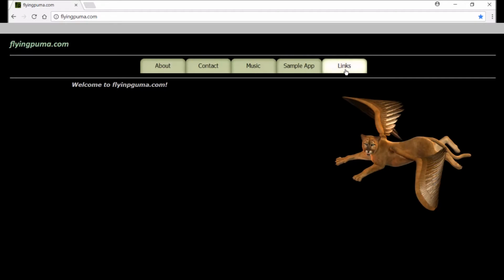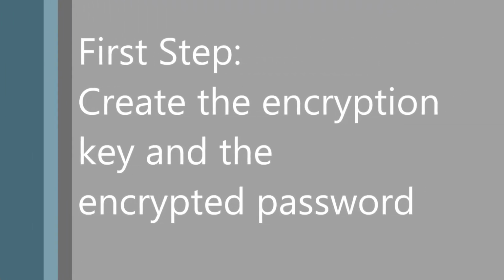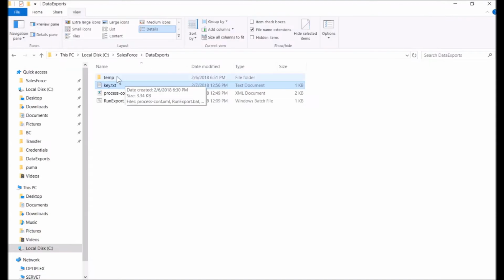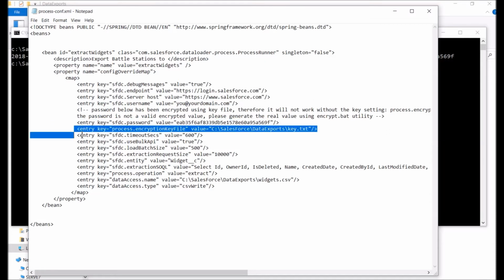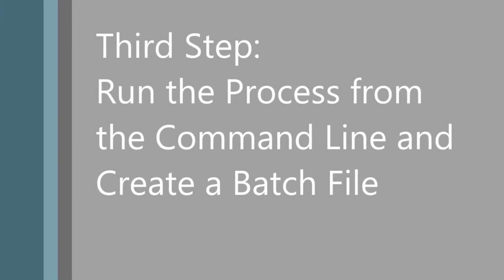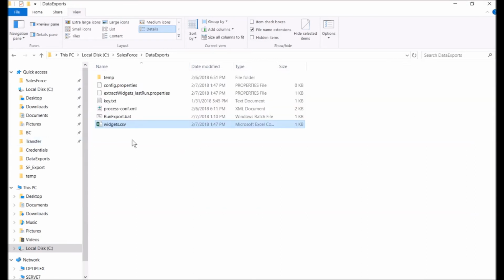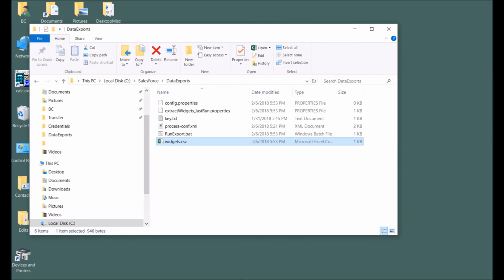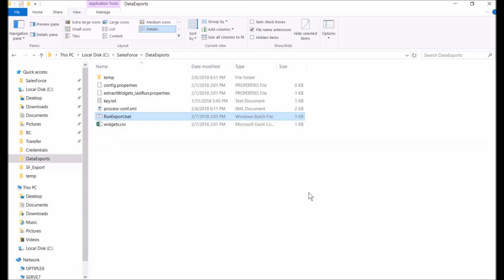Extracting Salesforce Data Using the Data Loader Command Line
This is a walk through of how to use the Data Loader in command line mode to extract objects from Salesforce.  The last six minutes of the video discusses some troubleshooting.
The video uses a sample batch file and a sample process-conf.xml file that can be downloaded

3/7/2023 Update:
There has been an update to the data loader utility.
At 5:09 in the video I show using the encrypt command with a "-g" handle.   This is now "-k" per the updated Salesforce documentation

10/13/2023 Update:
I have created a new video using the Winter 2024 (v59.0.0) version of the data loader.

Feel free to buy me a Thai iced tea! :)